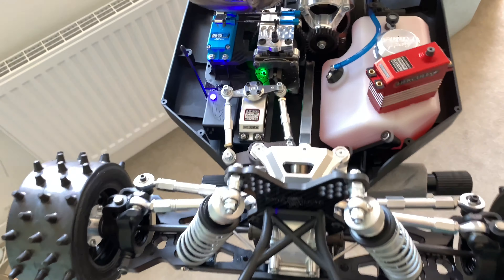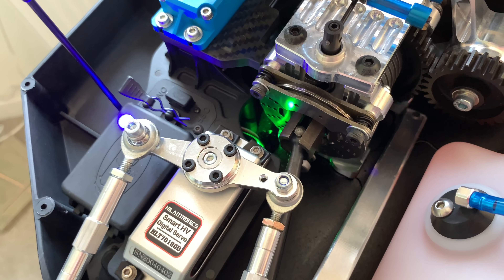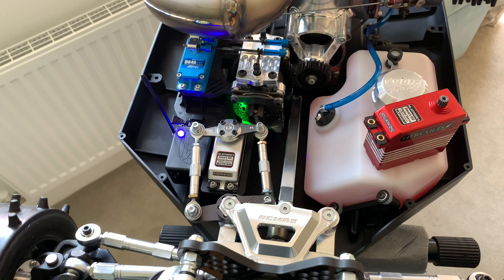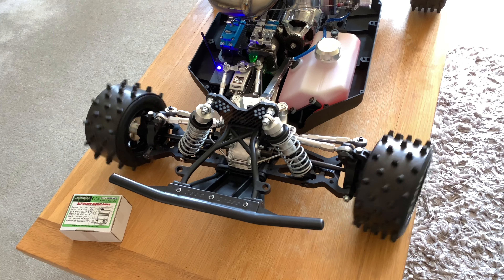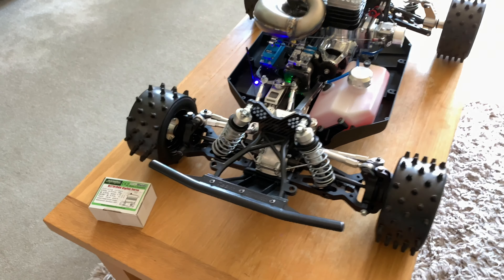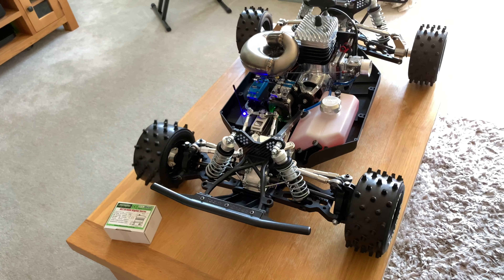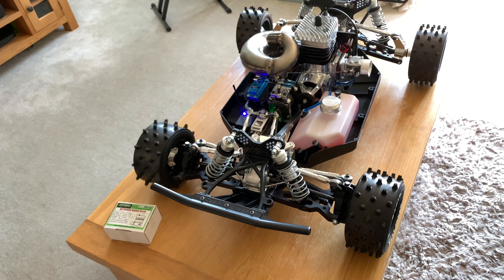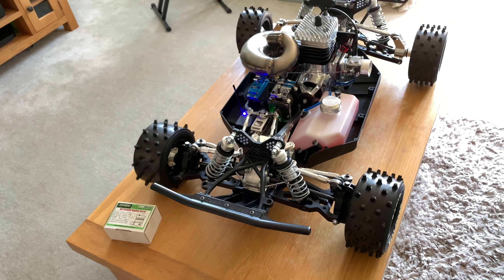Hilantronics Hercules HLT70180D 70KG Digital Servo Losi 5ive T 1/5th Scale RC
I noticed there isn't many videos on these Hilantronics servos so I thought I’d make one showing the Hercules HLT70180D I have fitted for the steering in my Losi 5ive T.

I also have a video on their HLT5000WP & HLT4000WP you can view these here;